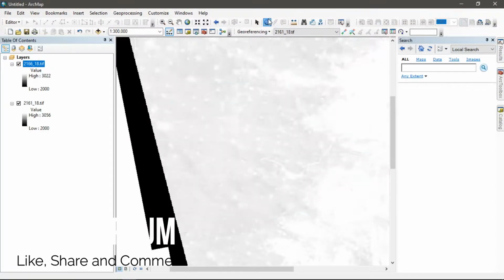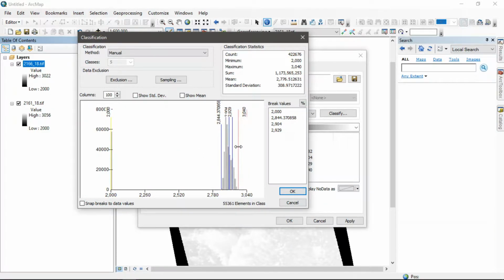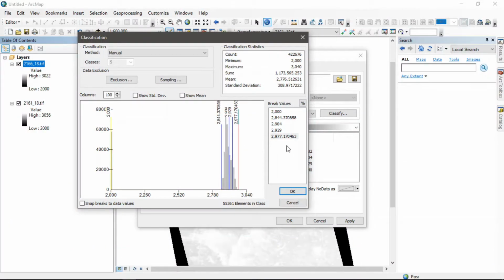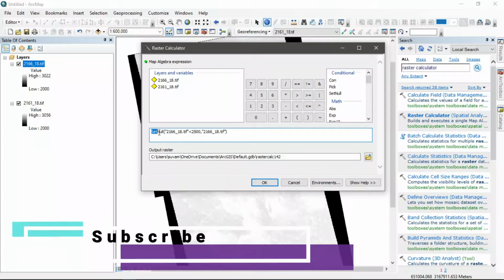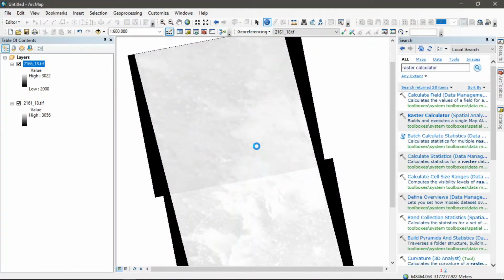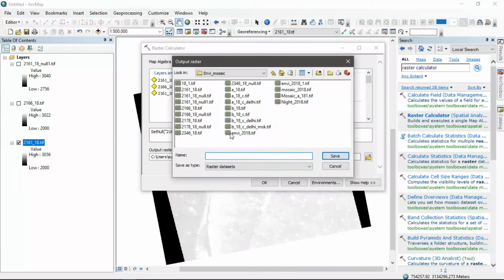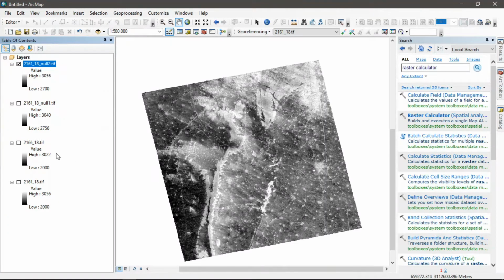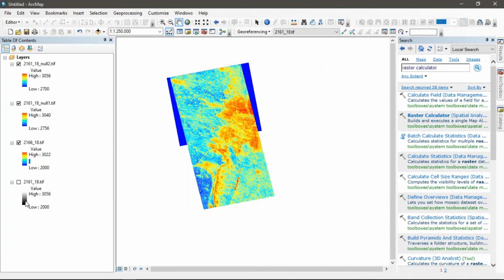How to remove raster null value using Arc GIS 10.4 || Quick and Easy Trick || Must Watch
This is the details explanation of how to remove the raster null value using Arc GIS. It is very crucial for removing the null value from raster otherwise it will causes errors in the raster analysis. During raster Mosaic we often faced this kind of problem. So here is the solution

Here is the link of our latest TELEGRAM Channel Link.